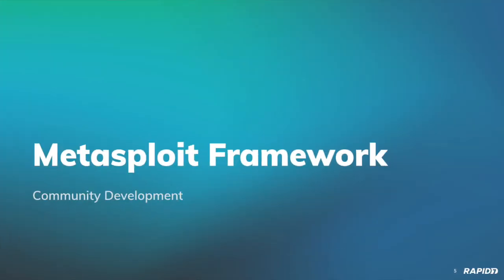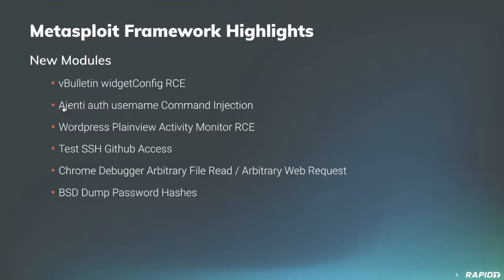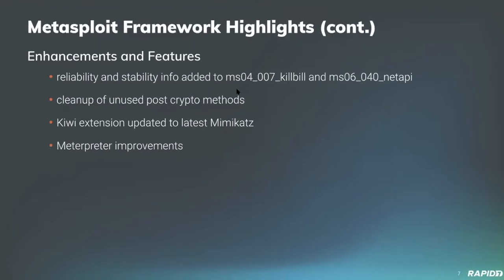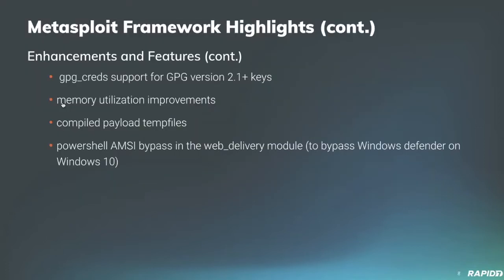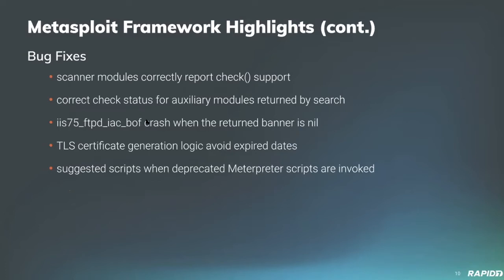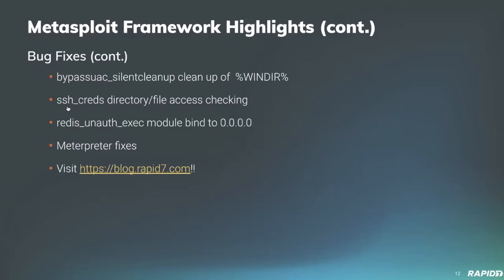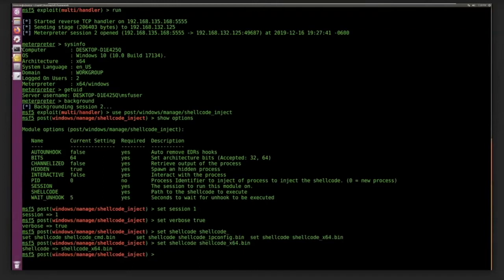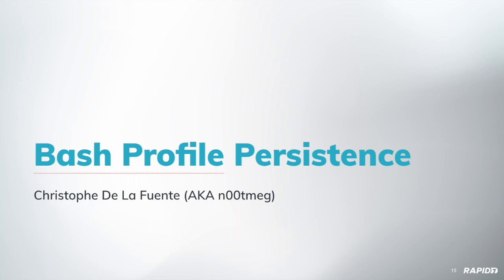Metasploit Demo Meeting 2019-12-17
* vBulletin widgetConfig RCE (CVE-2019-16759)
* Ajenti auth username Command Injection
* Wordpress Plainview Activity Monitor RCE (CVE-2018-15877)
* Test SSH Github Access
* Chrome Debugger Arbitrary File Read / Arbitrary Web Request
* BSD Dump Password Hashes

And includes demonstrations of the headless Chrome debugger gather module, as well as some very new modules which do shellcode injection on Windows and persistence via bash profile.

And there's also a LOT of enhancements and bug fixes we cover, too, including an update to the web_delivery module for PowerShell AMSI bypass!